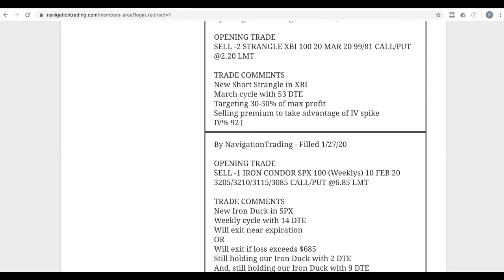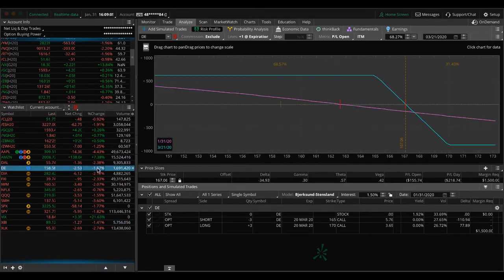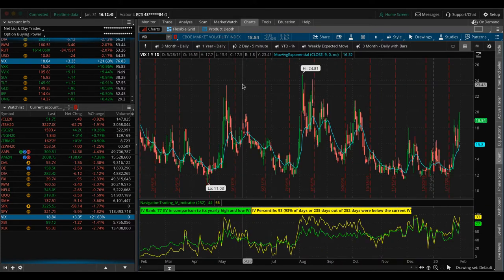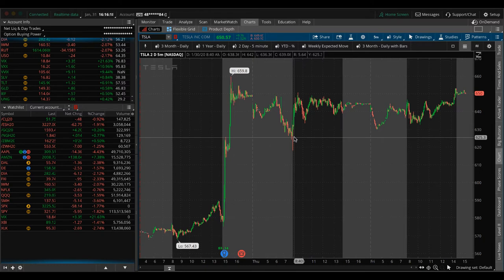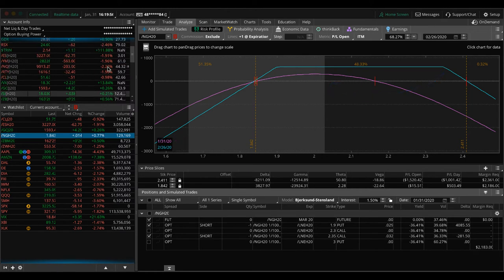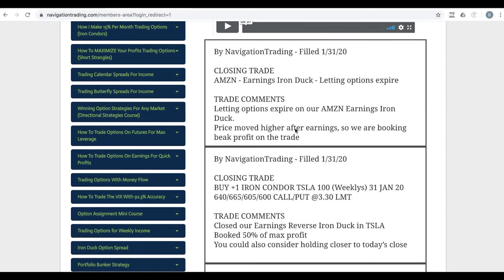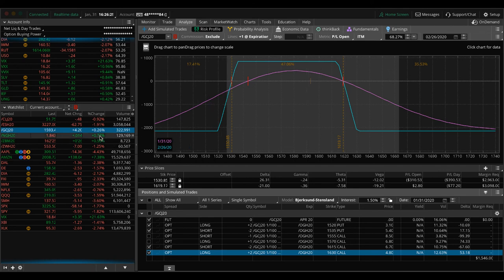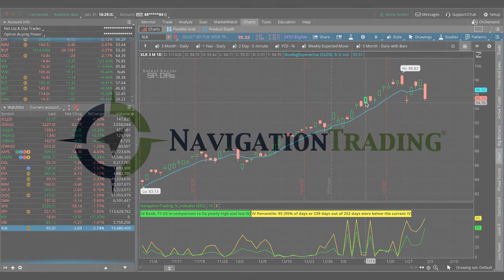Trading Options - Weekly Video Update from January 31, 2020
Each week our NavigationTrading Pro Members get access to a Weekly Video Update to review all trades from the week. Here is one from January 31, 2020.

to learn more about our Pro Membership!

Happy Trading!

YouTube.com/navigationtrading
Facebook.com/navigationtrading